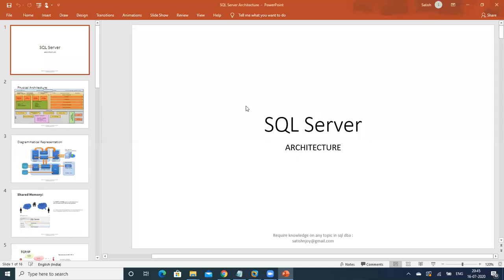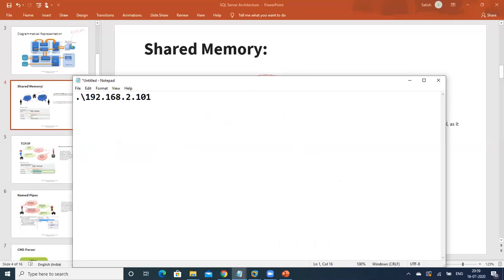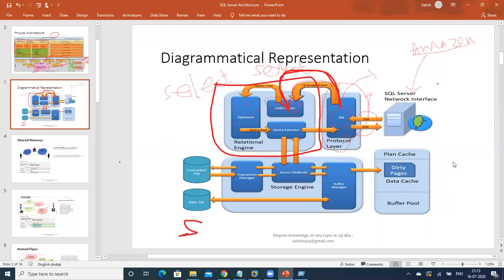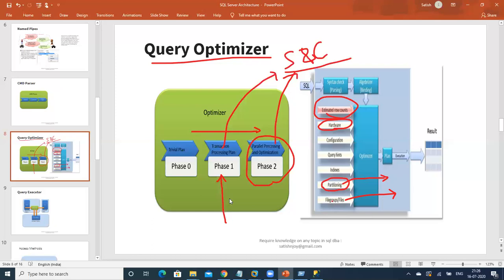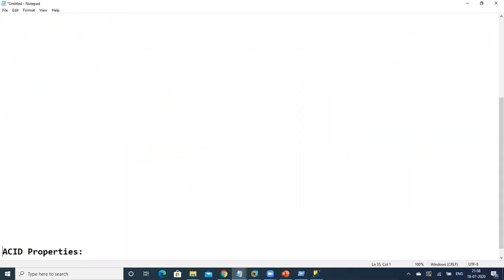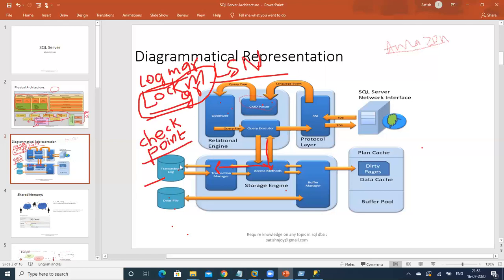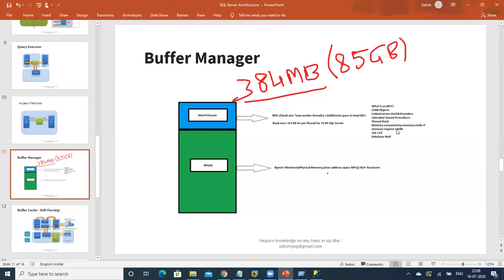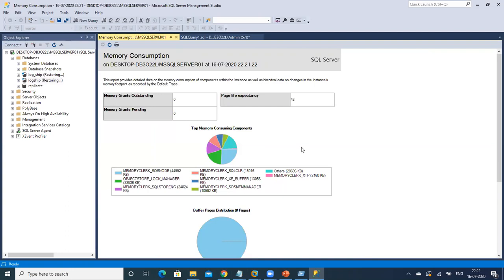SQL Architecture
SQL Architecture for new learners describing about all the components in SQL.